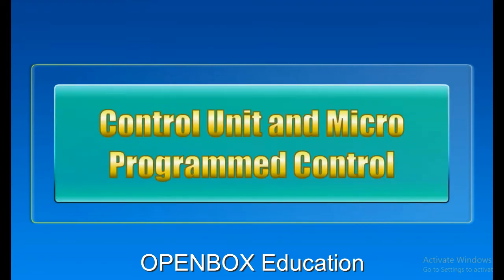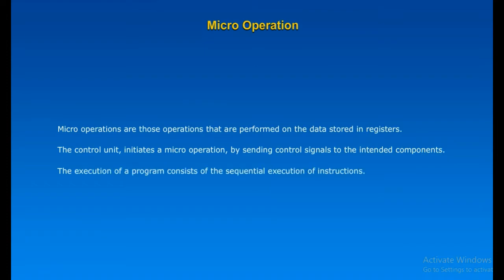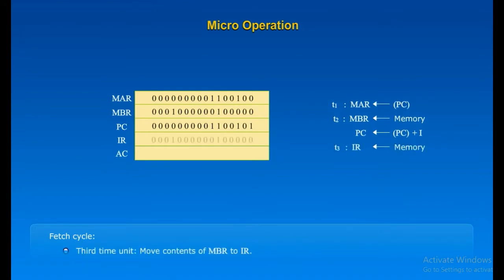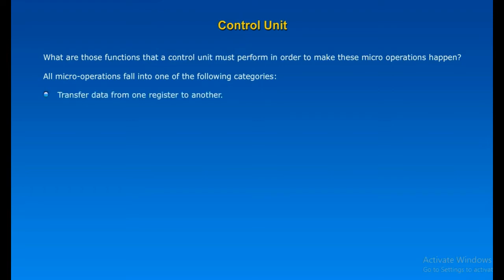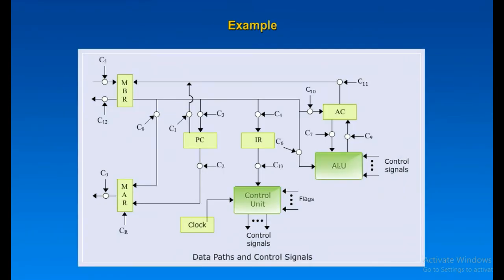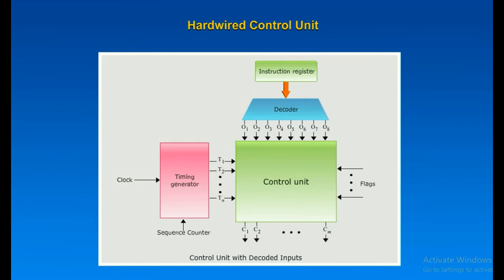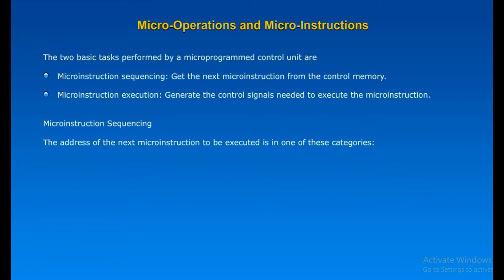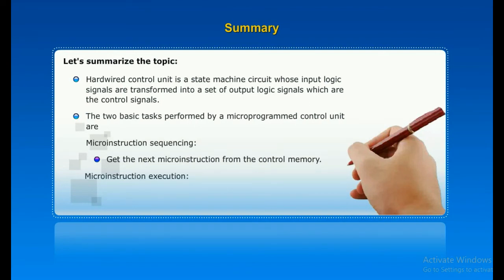Part 3 : Computer Architecture and Organization - Control Unit and Micro programmed Control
Learn Everything